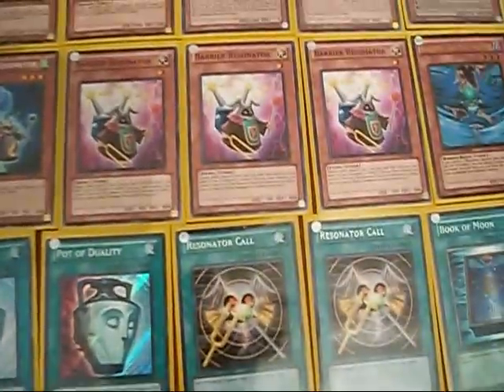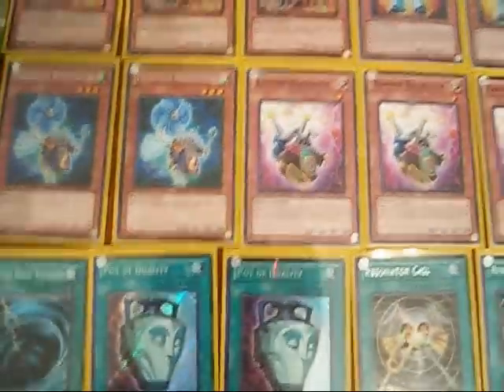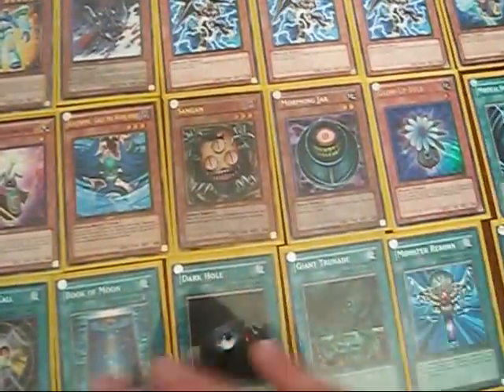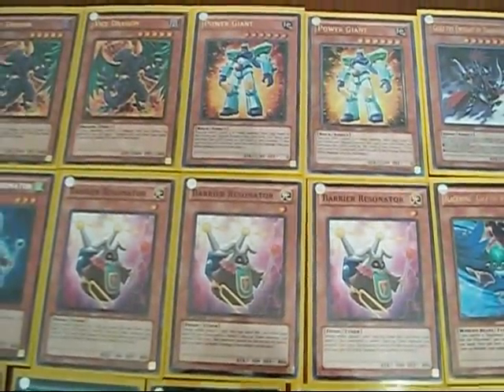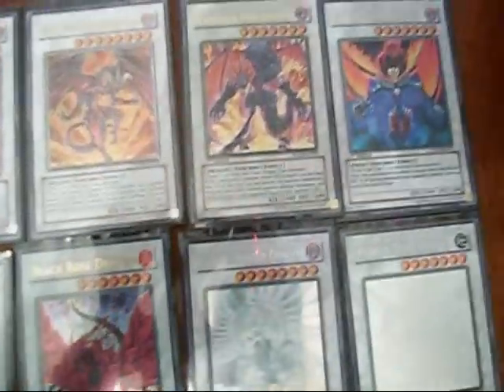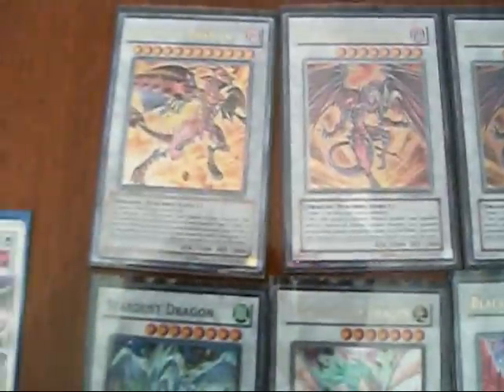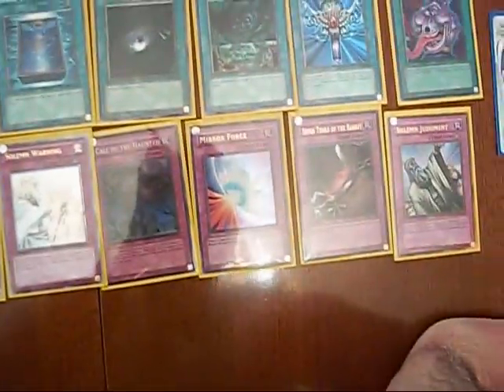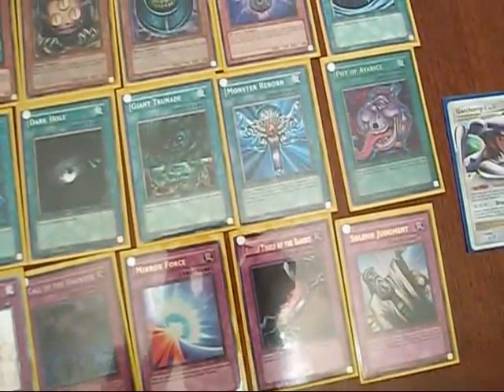Jack Atlas Turbo (Post Extreme Victory)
There never will be a character more awesome than he.  So long King, you will be missed.

~Blue